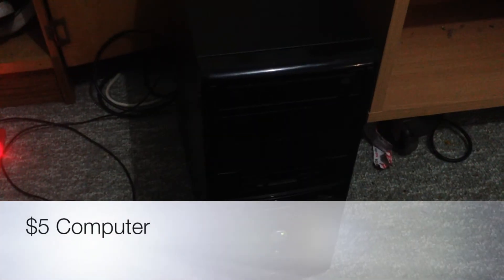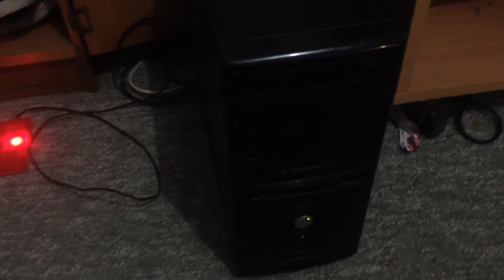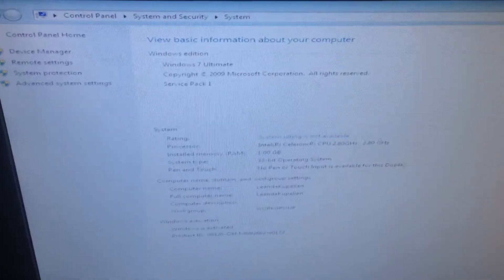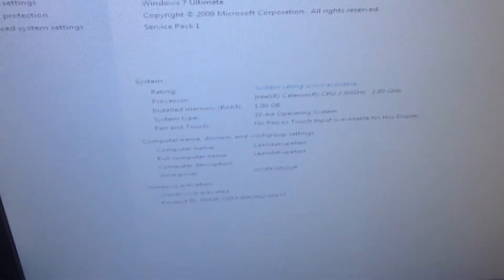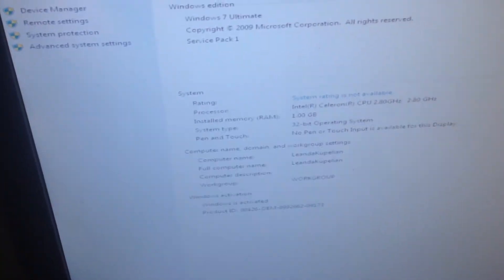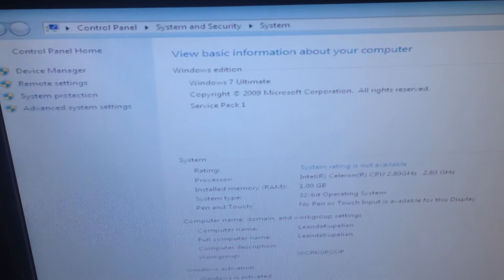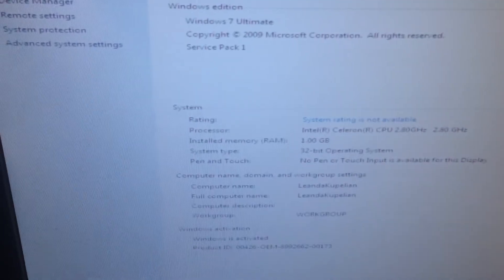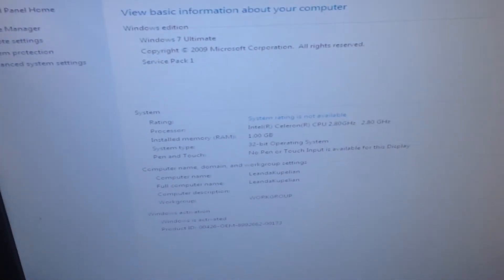$5 Computer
This computer is for my little sister, its running windows 7 Utimate 32 bit with 1Gb Ram.